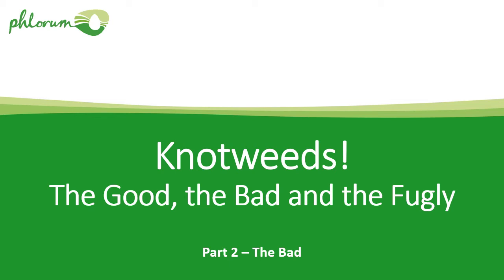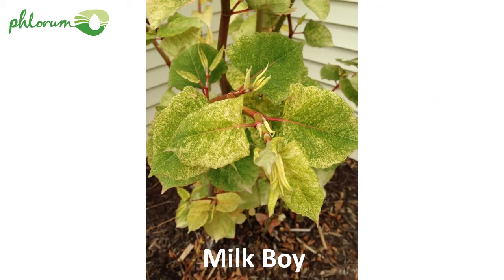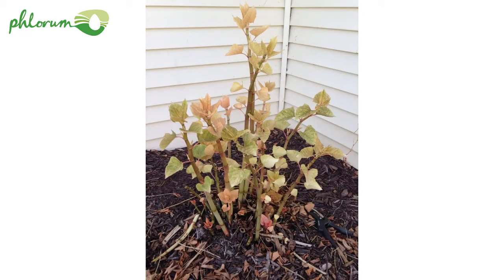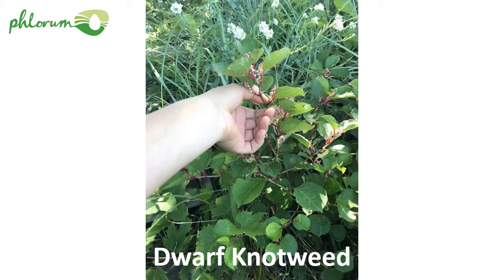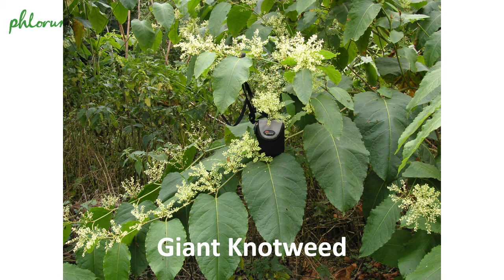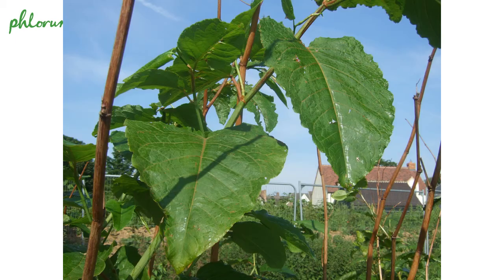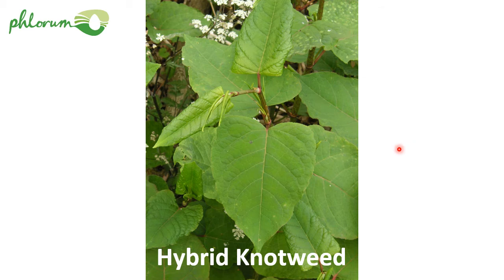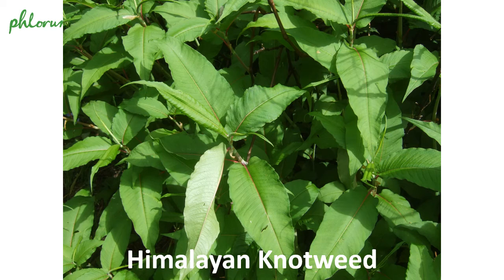Know Your Knotweed: Part 2 - The Bad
This is Dr Paul Beckett from Phlorum.com the Japanese knotweed specialists, continuing a presentation on knotweeds 'The Good, The Bad, and The Fugly', which will run as a 3-part series.
The purpose of this presentation is to give a broad overview of the different varieties and species of knotweed that you might come across as a gardener or other landscape professional who might be interested in knotweeds. In Part 2 of the series, I want to highlight some problem knotweeds that can exhibit invasive tendencies and which can damage and/or devalue property.
Plants covered in this video include the following:
• Milk Boy knotweed (Reynoutria japonica var. ‘milk boy’)
• Crimson Beauty knotweed (Reynoutria japonica var. ‘crimson beauty’)
• Dwarf knotweed (Reynoutria japonica var ‘compacta’)
• Giant knotweed (Reynoutria sachalinensis)
• Hybrid knotweed (Reynoutria x bohemica)
• Himalayan knotweed (Persicaria wallichii)
There is a lot of information about Japanese knotweed on our website Phlorum.com. You can also upload your suspected knotweed photos and we will identify them for free! You can also find links to Part 1: ‘Good Knotweeds’.